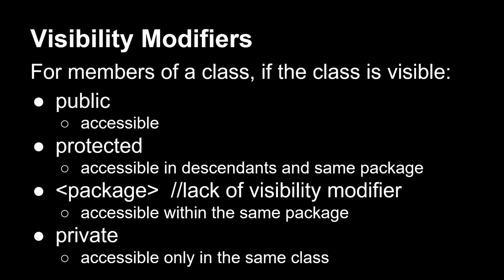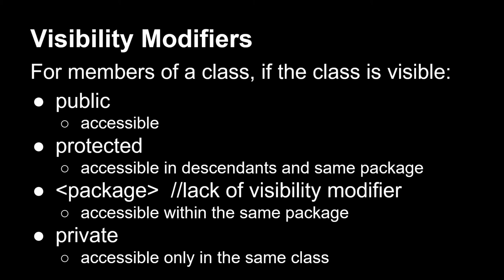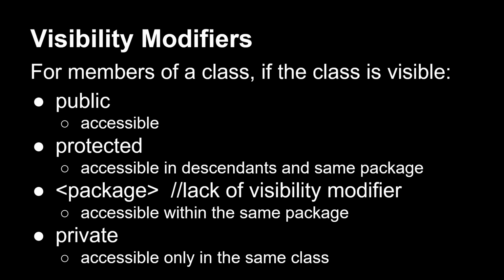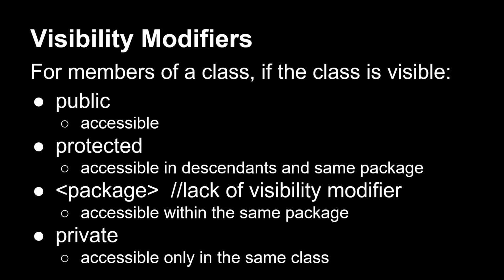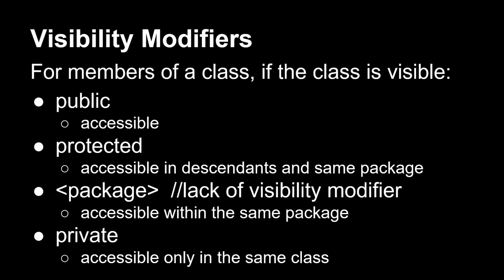M13 Visibility Modifiers